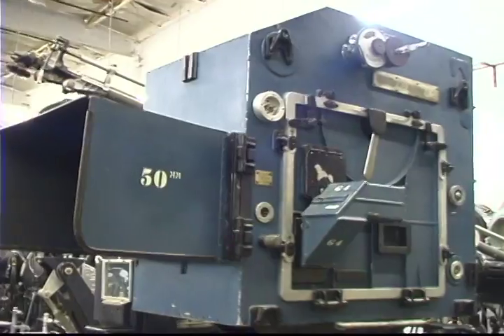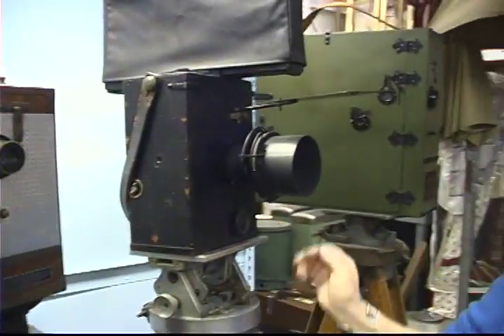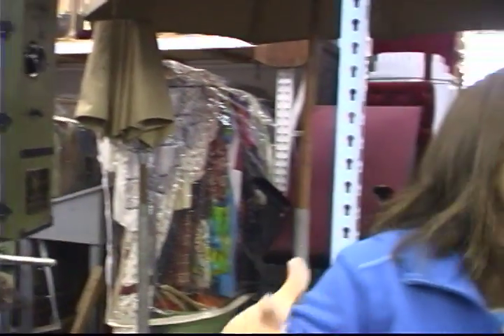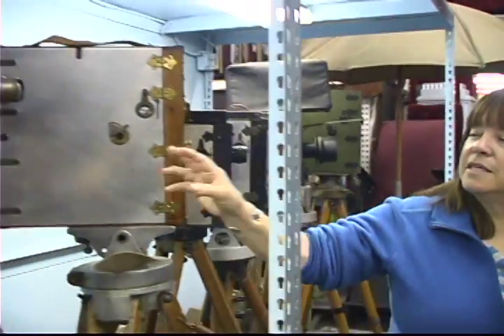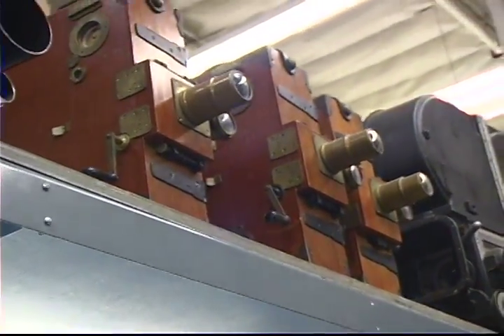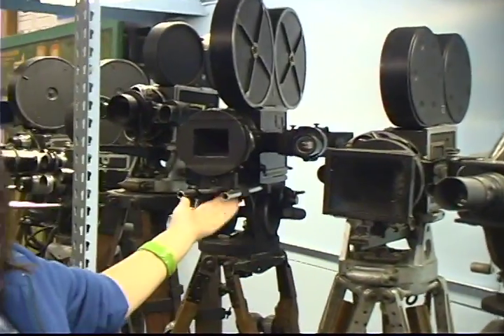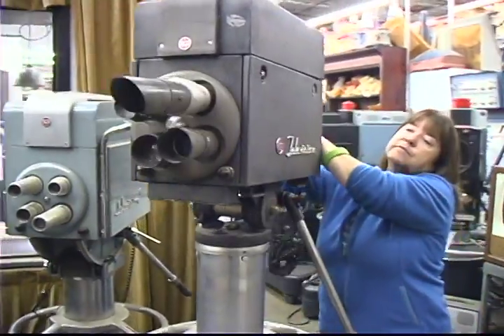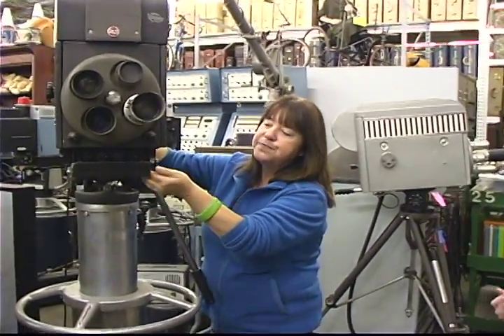Props Episode 3 - Vintage Cameras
"Finding the right camera" takes on a whole new meaning for the artists working at HIstory for Hire.  Check out cool cameras that have been seen in some of Hollywood's hottest movies, such as: "The Aviator", "Chaplan", and "Public Enemies." Classic camera lovers will love this episode. Episode #3 of a nine part series.
To see more videos on the people who make Hollywood movies go